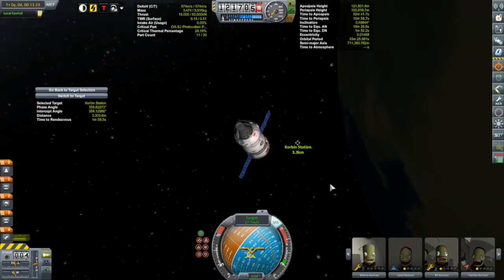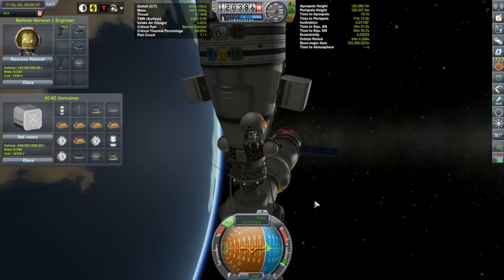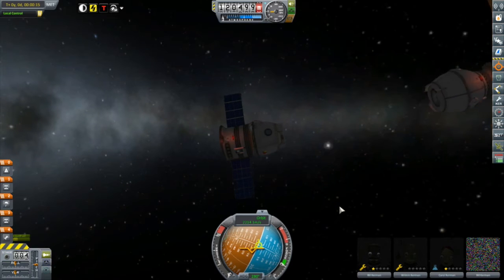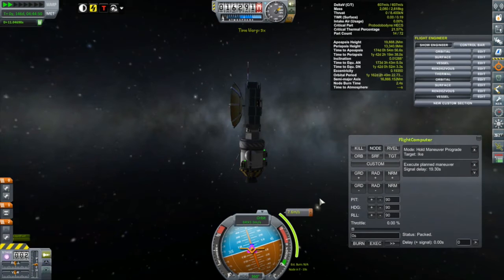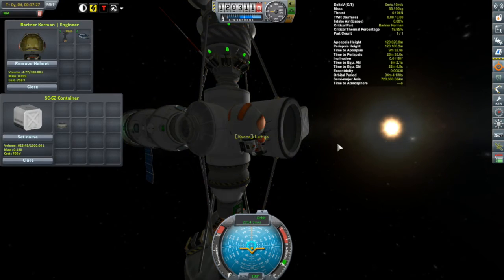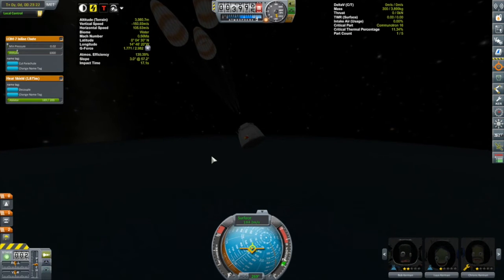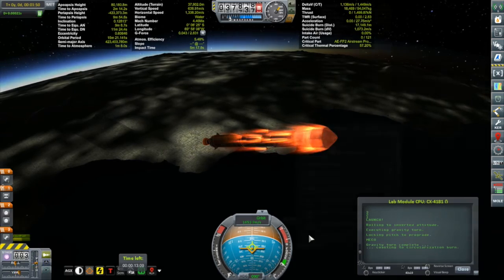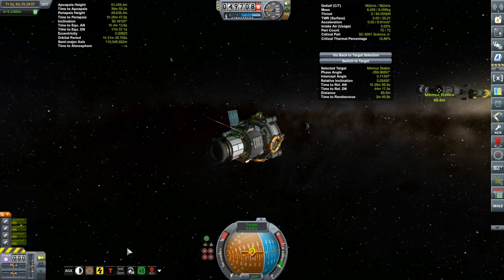KSP Career: Episode 76 - Recall Recalled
Days 353 to 357: I make the change to 1.1.2 along with adding a couple of beautification mods, during which six kerbals return to Kerbin's surface and the Keagle 3 arrives at Minmus station to support a rescue mission.